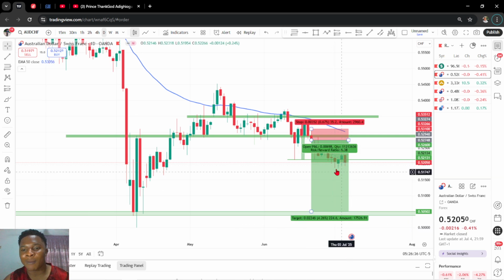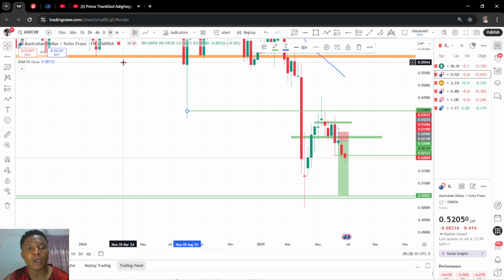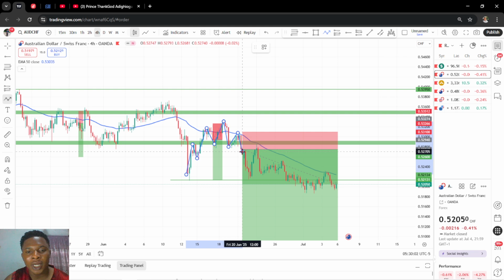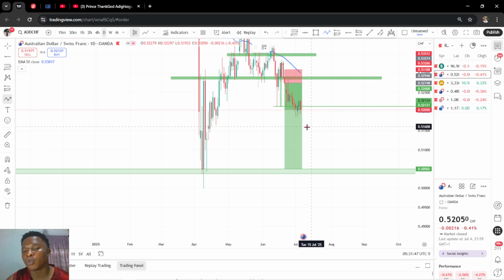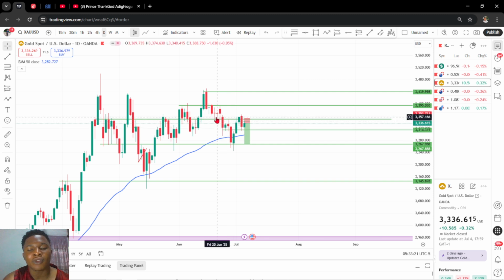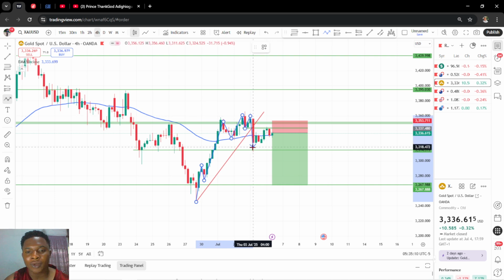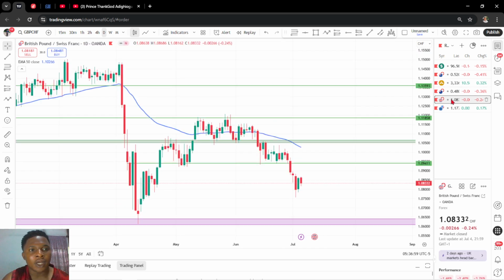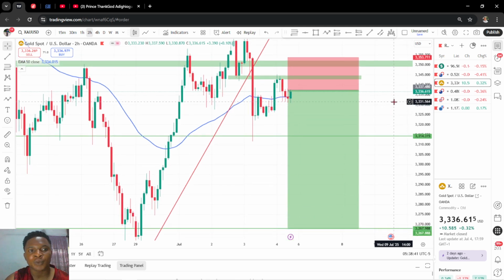Best Way To Analyze The Forex Market (Trade Idea) EP22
Analyzing the forex market like a pro trader requires a combination of technical analysis, fundamental analysis, risk management, and market psychology.